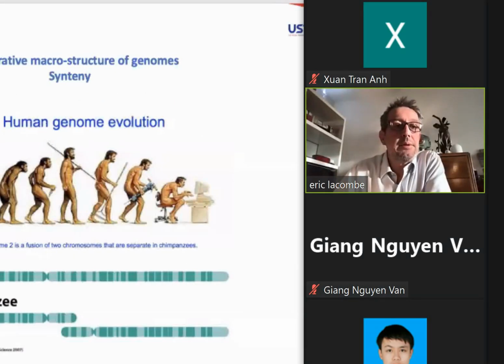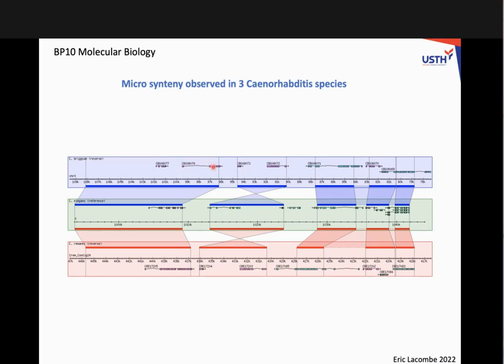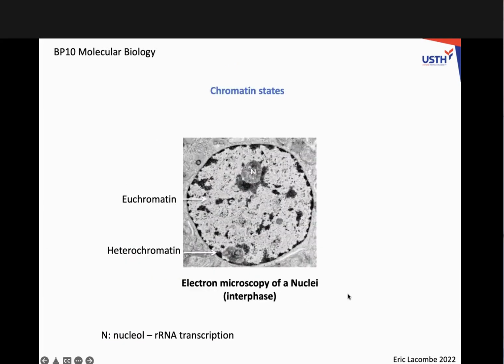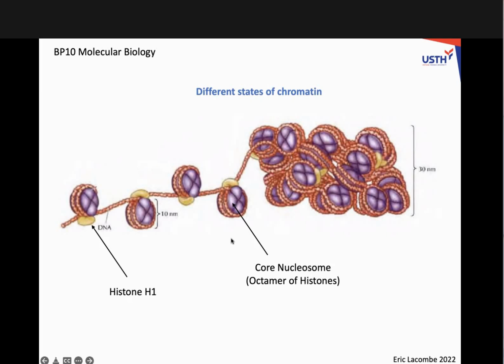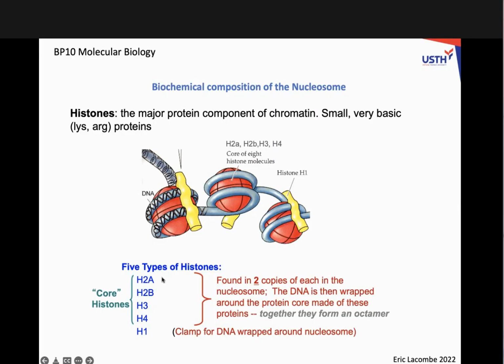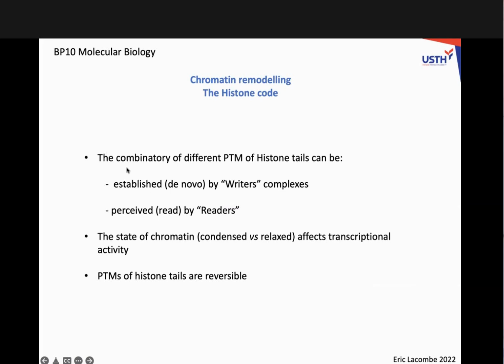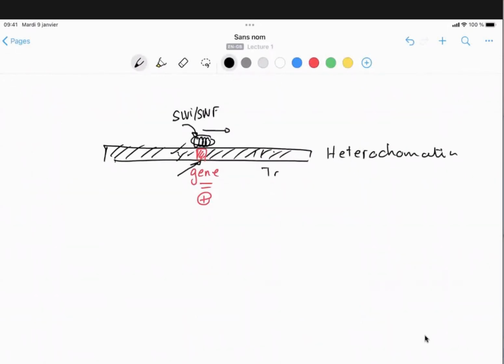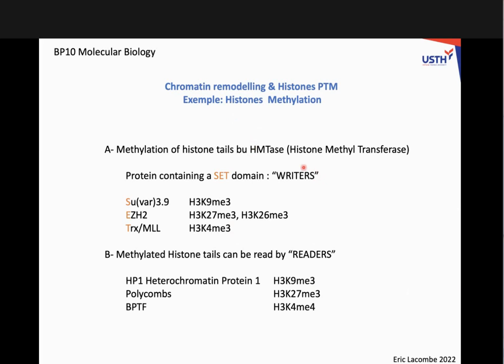Bio mol 1 11 2022